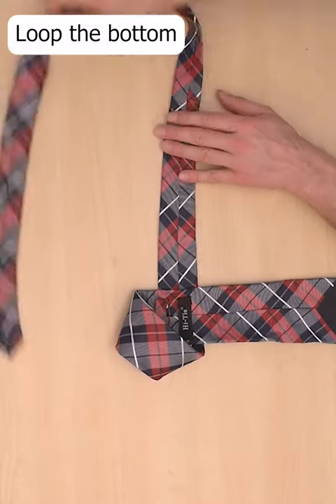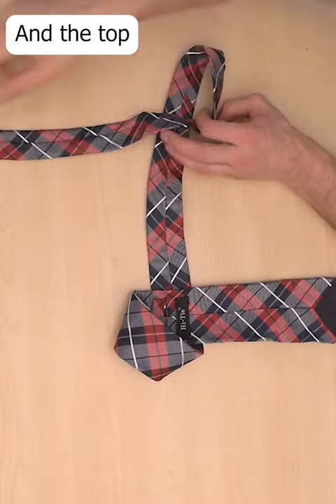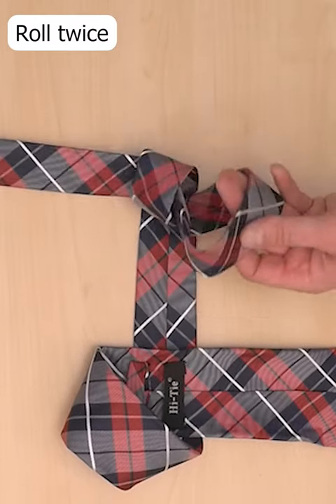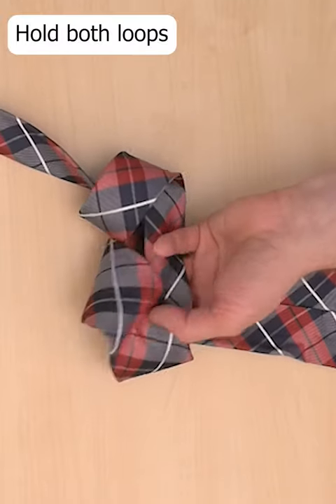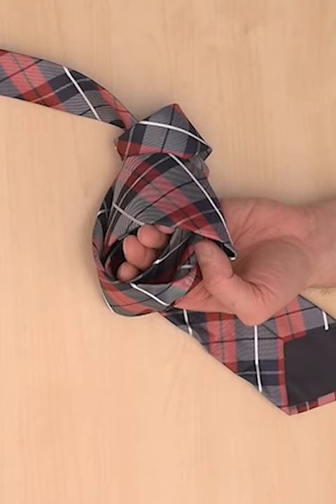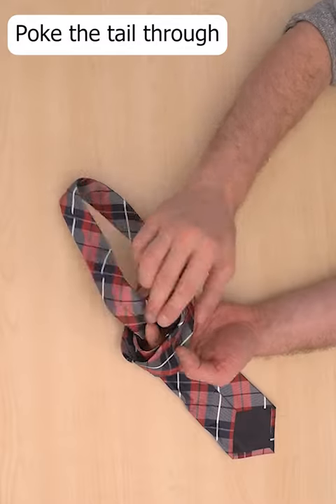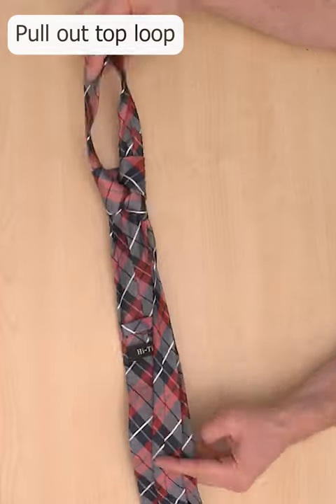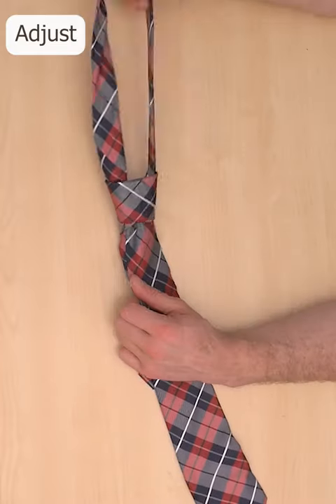How to Tie a Tie - Life Hack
If you struggle to tie a tie, here's a simple tutorial to help you out. Do it on a table, then transfer it.